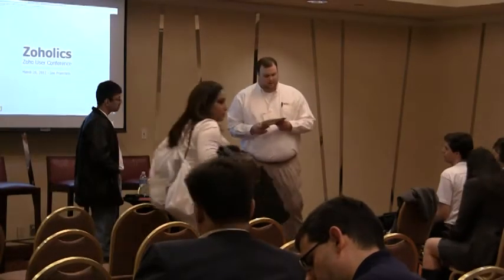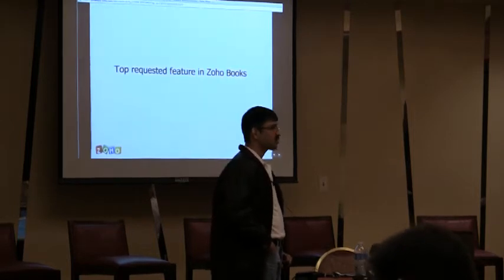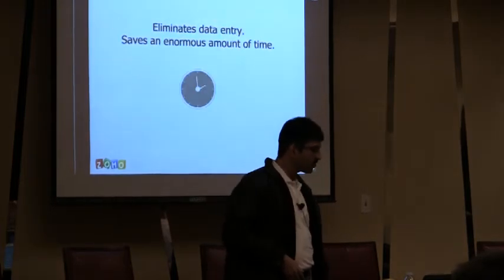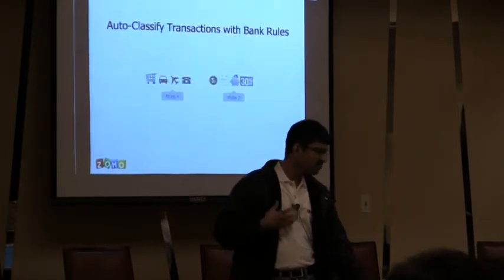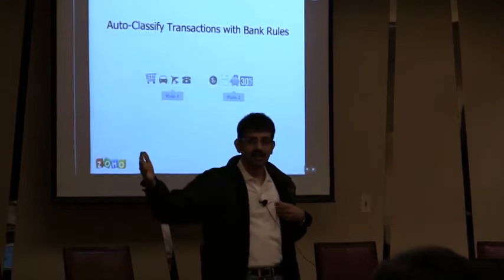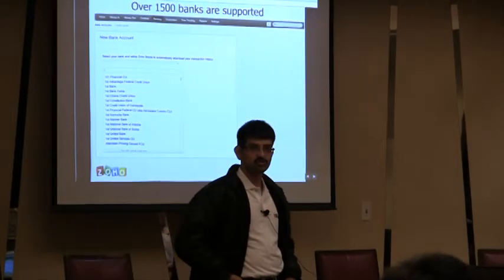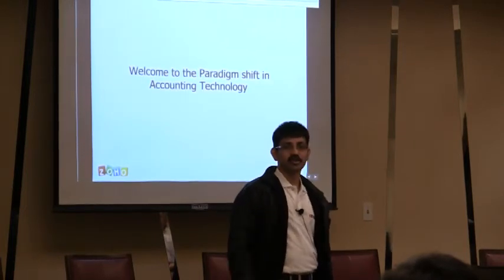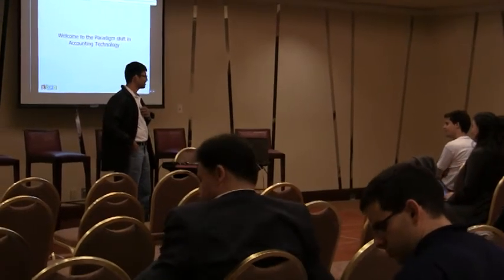Zoho Products Announcements - Zoho Books Banking Integration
Zoho Announces integration between Zoho Books and Yodlee at Zoholics 2012.